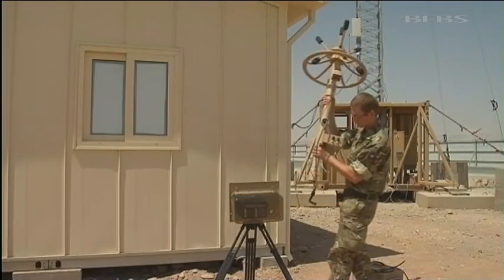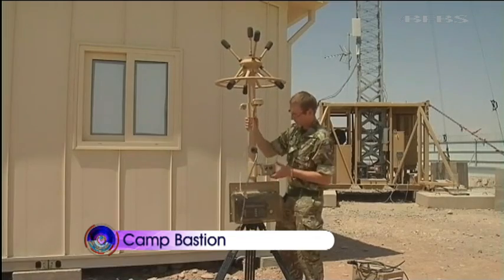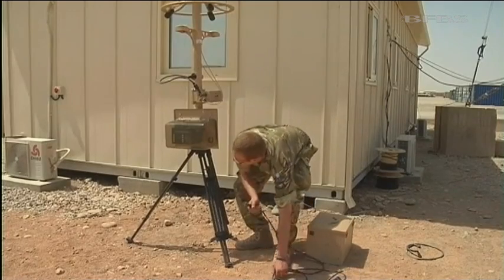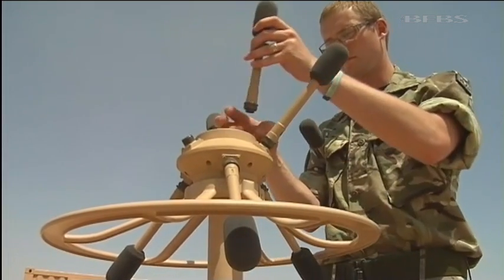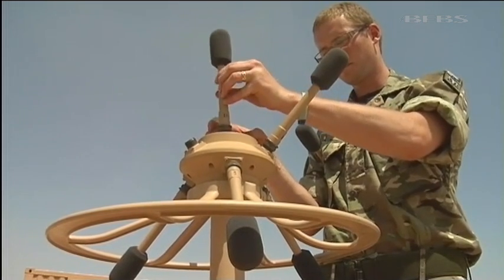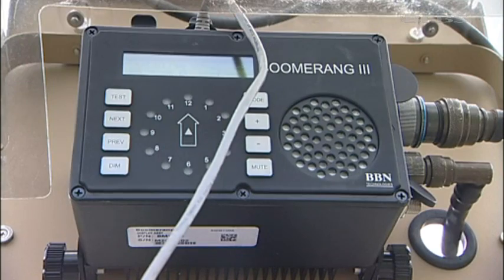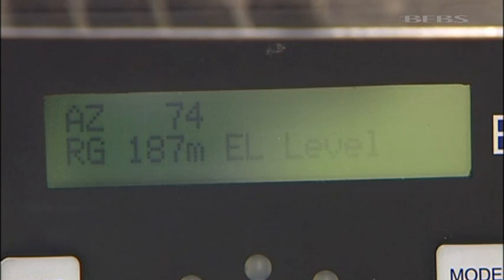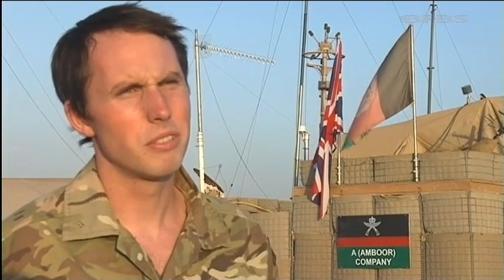Boomerang III proves a hit with troops 05.08.11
A new shot detection system called Boomerang III is protecting Troops in Afghanistan against small arms fire. It has been introduced in Patrol Bases and checkpoints on the frontline to alert troops immediately to the source of incoming fire. The system detects shots fired at bases and using a high tech display indicates the location of the enemy firing point, allowing troops to rapidly return accurate fire or move to safety. Lance Bombardier Dyron Yard from 5 Regiment Royal Artillery has also been using the Boomerang at his Patrol Base in Helmand Province. He said: "It triangulates the point where the enemy is firing from. It gives you a range and bearing so that you can put accurate fire on that target and neutralise it." Captain George Shipman of 29 Commando Regiment Royal Artillery has also been using Boomerang in Afghanistan. He said: "We've had it here for about a month and already we've used it on a number of occasions where checkpoints have been engaged and it's helped us to identify exactly where that firing point was." "Usually it would take us maybe ten seconds to identify a firing point using optics but the Boomerang speeds that up considerably."